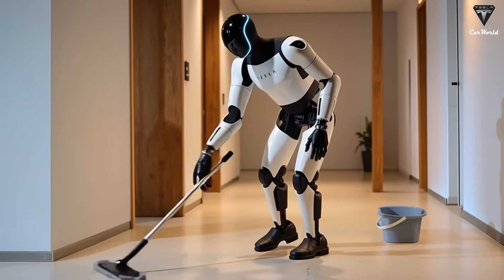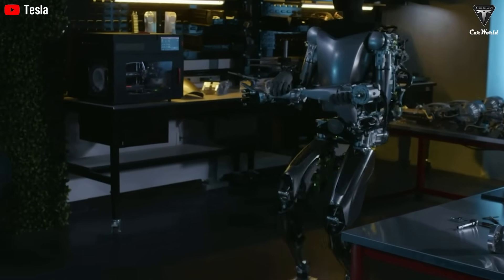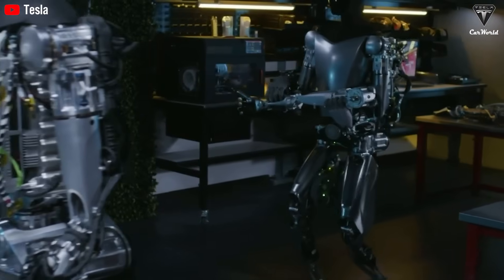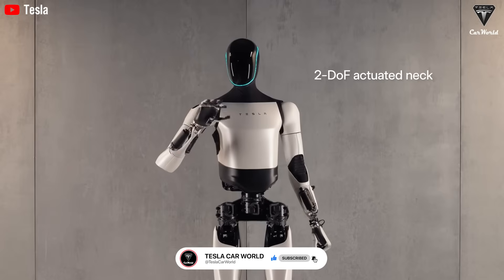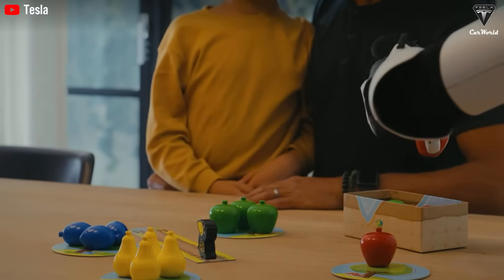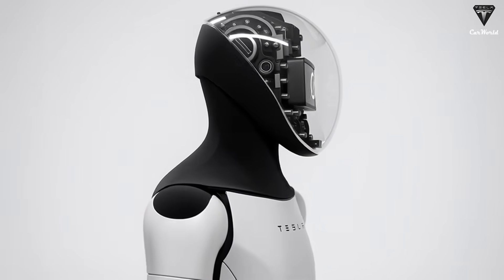Elon Musk SHOCKED Tesla Bot Gen 3 Final UPDATE & 5 NEW Capabilities Before Launch 2026!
Tesla Bot Gen 3 UPDATED 3,500 Skills & Next-Level 2026 Tasks! Elon Musk SPEECHLESS!
Finally Happened! Elon Musk Drops Tesla Bot Gen 3 Next-Level! 5 New Skills Exposed Now!
00:48 What are the five latest updates to the Tesla Bot Gen 3 prior to its official release?
08:50 When will Tesla Bot Gen 3 go on sale? How many units and price?
Tesla just stunned the entire tech community by unexpectedly releasing a video of Optimus Gen 3 running at about 5.2  miles per hour , faster than what Elon Musk had previously suggested was the safe limit. In this update, the Tesla Optimus bot doesn’t just run; it even has a moment where it practically “takes off,” mimicking true running form—something very few humanoid robots in the world can achieve.

Not stopping there, Tesla shocked audiences again with a robotic hand featuring 22 to 24 degrees of freedom, along with a neural simulation system capable of generating virtual environments that closely resemble the real world for robot training.

Elon Musk has officially confirmed that this is the final demo of the Tesla Bot Gen 3 before the first commercial version is released next year.
Welcome to Tesla car world! Today, we’re going to explore What are the five latest updates to the Tesla Bot Gen 3 prior to its official release? And why is Elon Musk so confident that Tesla Optimus will become an even more valuable product than electric cars?
First, let’s go through the five most notable advancements coming to the Tesla Bot Gen 3, including: its ability to run and control lower-body movement far beyond expectations; an extremely complex robotic hand that closely approaches the structure of a human hand; and an advanced AI simulation platform that lets the robot train.
Dr. Scott Walter recently pointed out something interesting: most robot companies avoid sharing the real operating speed of their robots because they don’t want direct comparisons. But Tesla is doing the opposite. They openly release raw, unedited videos, include clear speed calculations, and even let independent experts verify the footage frame by frame. This transparent approach makes Tesla stand out in the humanoid robot industry, where actual performance is often unclear.